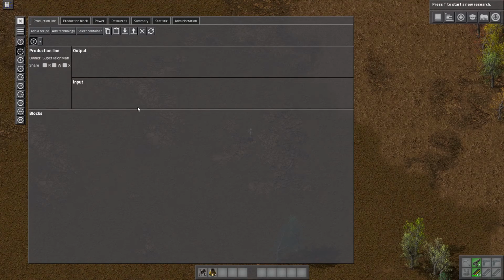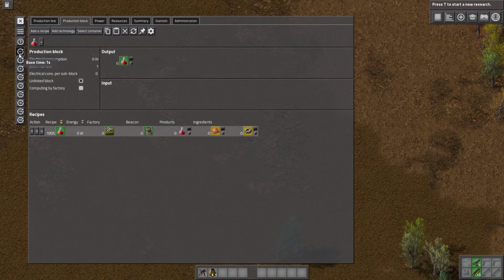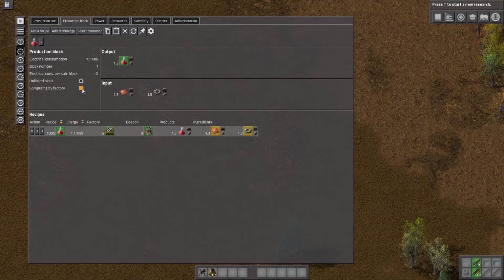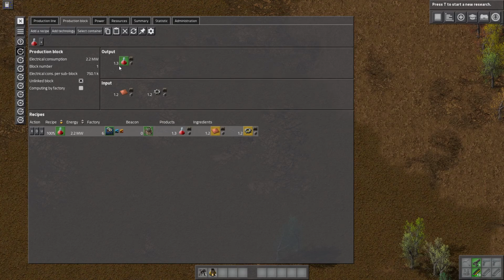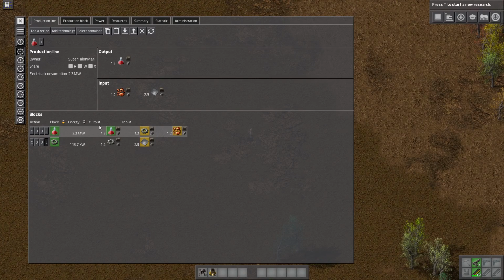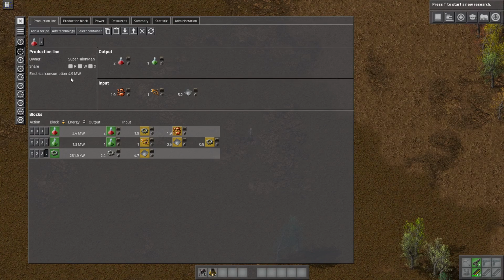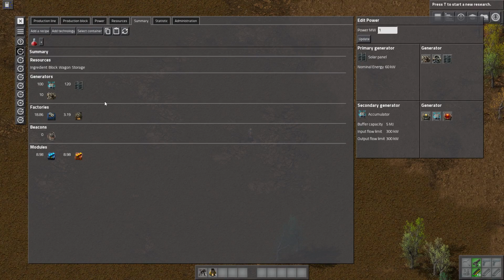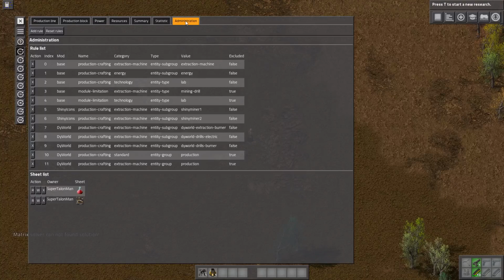Helmod | Factorio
A tutorial on the Helmod factory planner mod (version 0.7.8) in Factorio.